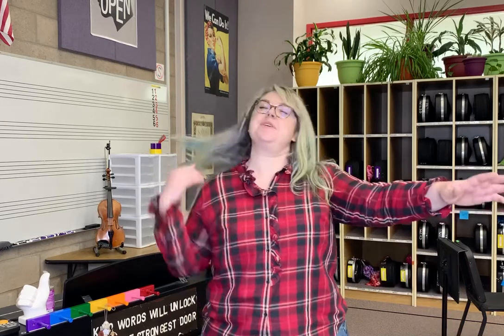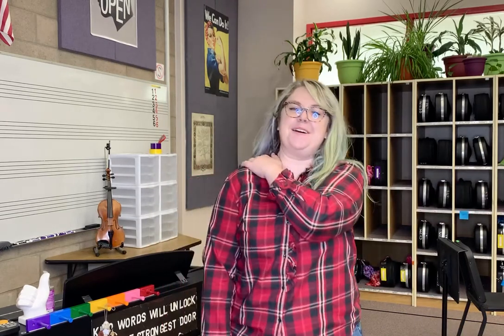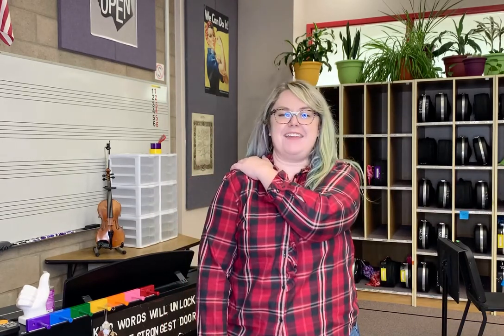Travel Instrument Practice Video 2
Do some more travel instrument exercises to get better!